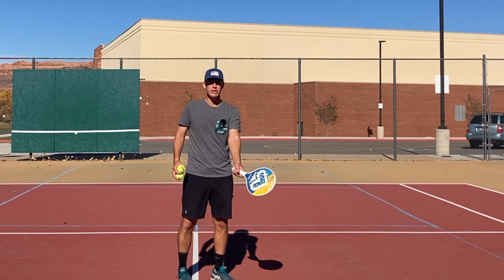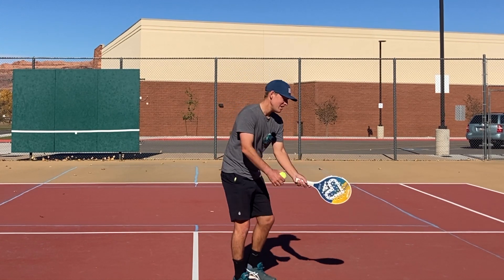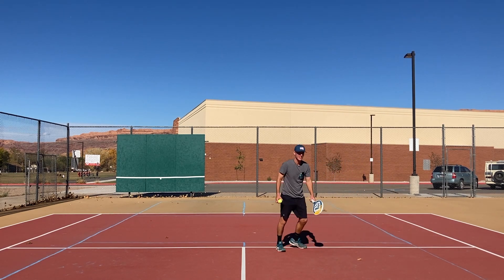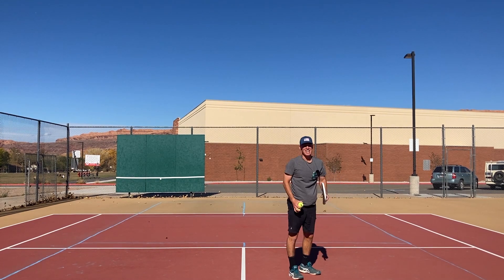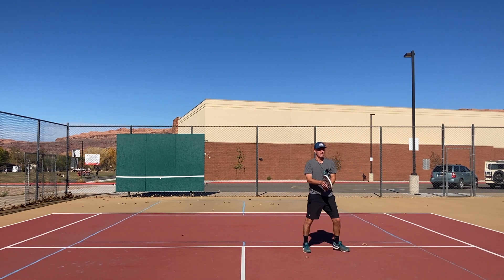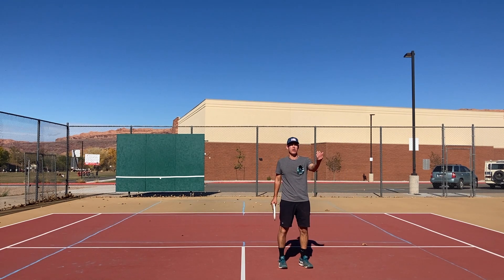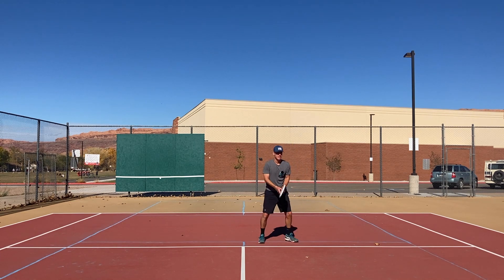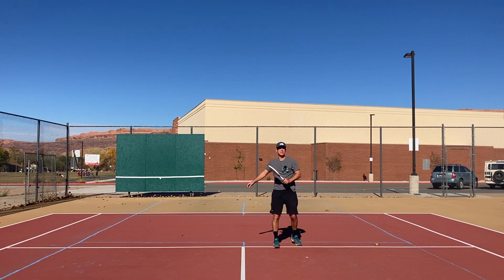Why You Should Slice Low Balls (Spec Tennis Strategy)